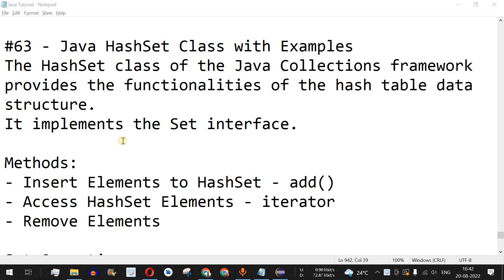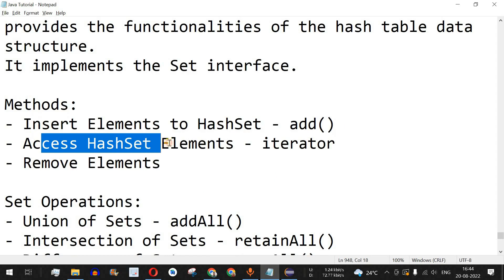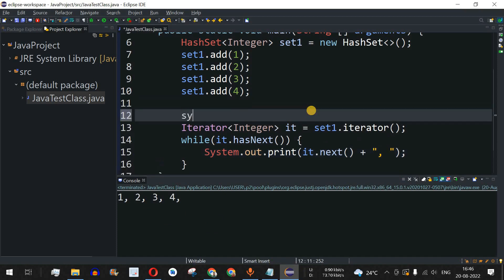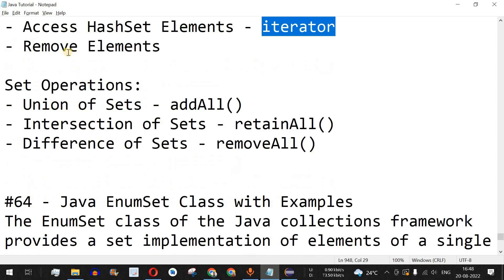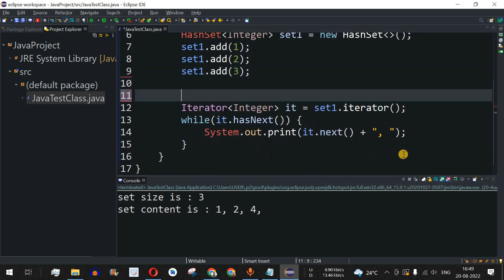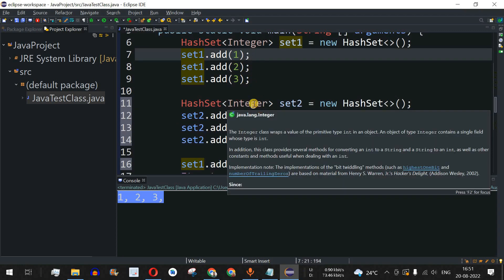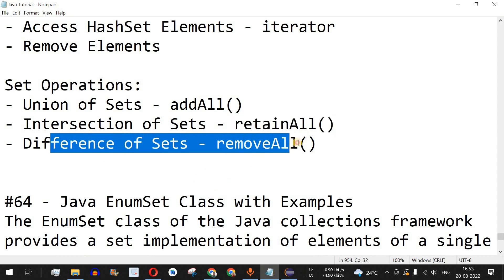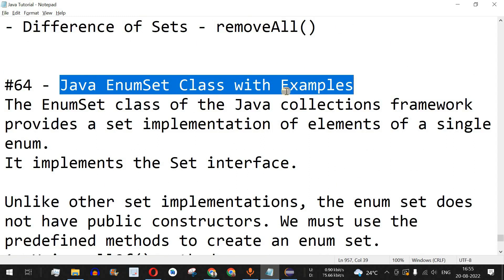Java Tutorial #63 - Java HashSet Class with Examples (Set Data Structure)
In this video by Programming for Beginners we will learn Java HashSet Class with Examples, using Java Tutorial videos.

The HashSet class of the Java Collections framework provides the functionalities of the hash table data structure.
It implements the Set interface.

Methods:
- Insert Elements to HashSet - add()
- Access HashSet Elements - iterator
- Remove Elements

Set Operations:
- Union of Sets - addAll()
- Intersection of Sets - retainAll()
- Difference of Sets - removeAll()